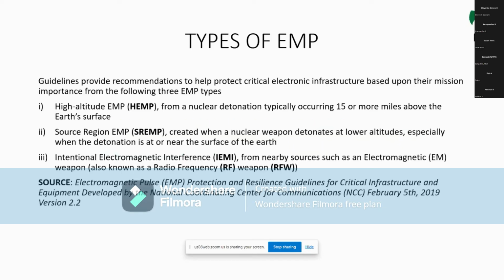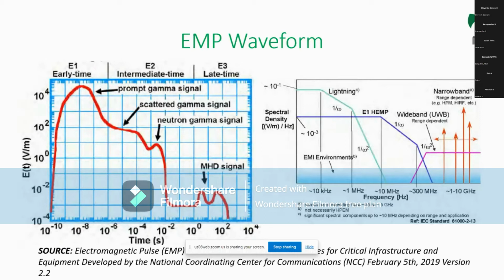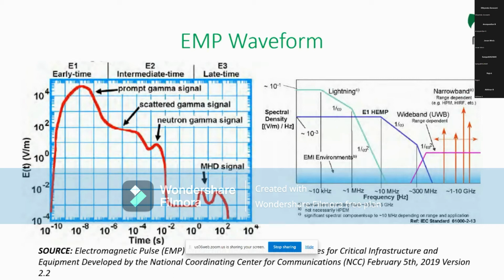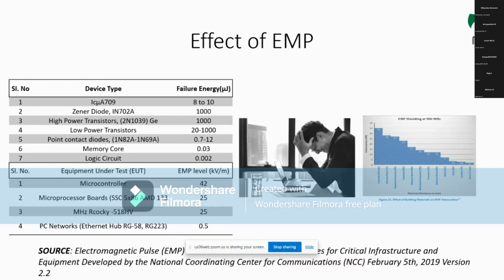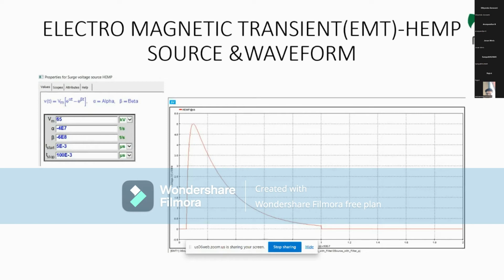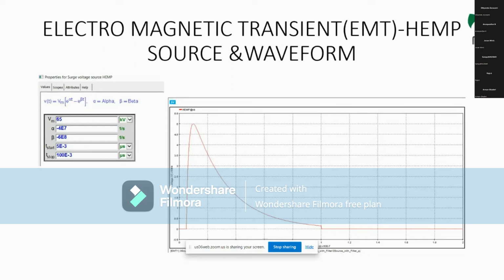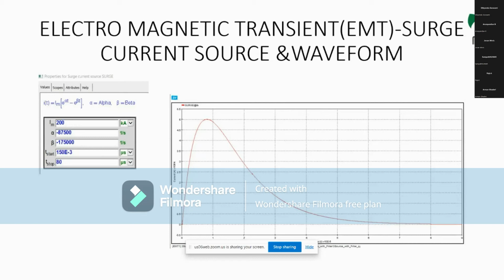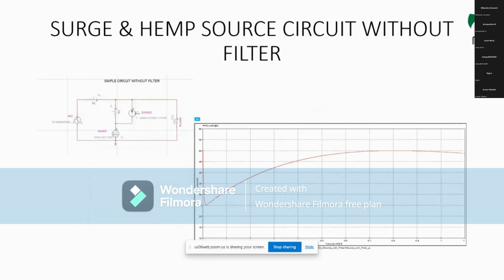Research on Damage and Protection of Extra-Low Voltage (ELV) Systems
Thanks to Sonjib Banerjee from Manav Energy Private Limited for this wonderful presentation during our Fall User Conference 2022.

Here is a short description of the presentation:

The study of the damage and protection of systems against EMP weapons is very critical, especially for military purposes. This paper discusses the coupling modes and damage mechanisms of intense electromagnetic pulses (EMP); the interference effect of EMP on ELV systems is simulated and analyzed using EMTP.